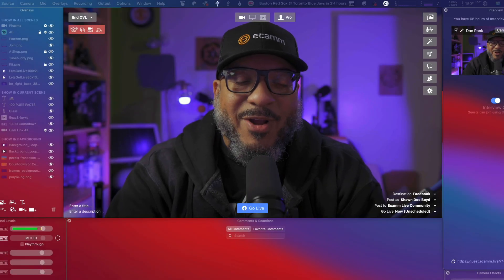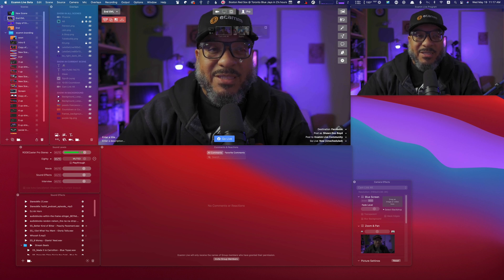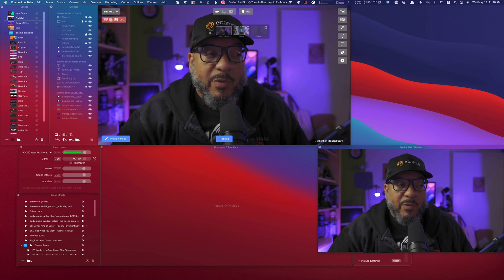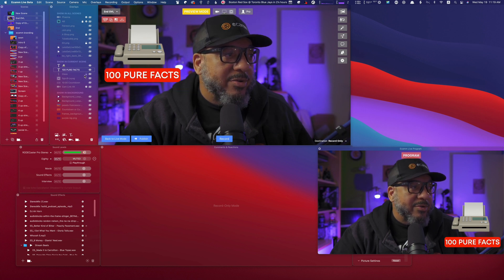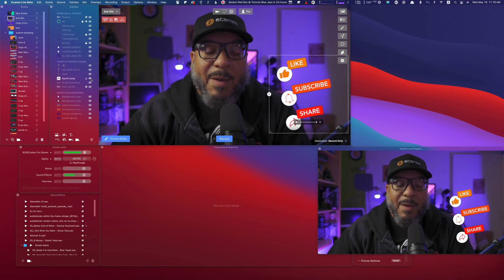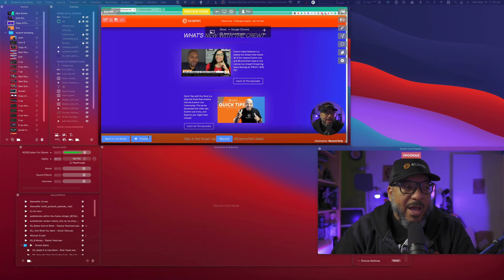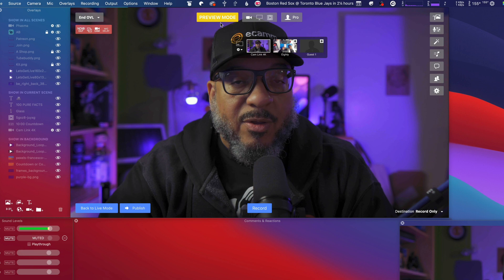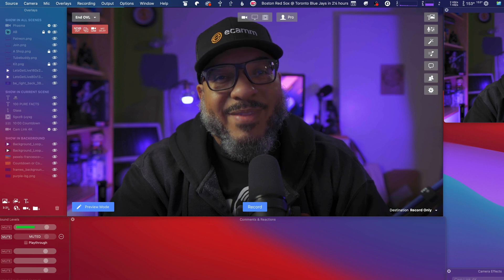Editing While Live Streaming in Ecamm Live (Preview Mode Tutorial)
Need to make a change while you’re live? Ecamm Live's Preview Mode lets you do just that.

With Preview, you get full control to make any changes you need while you’re live without your audience seeing a thing.

In this Ecamm Live tutorial, Doc Rock will walk you through how you can use Ecamm's Preview feature so that you can make changes without any stress and push them live when you're ready.

Ready to try for yourself? You can try out Ecamm Live for 14-days for free